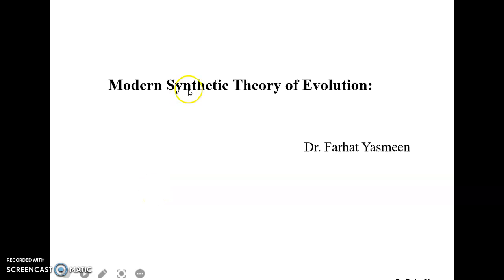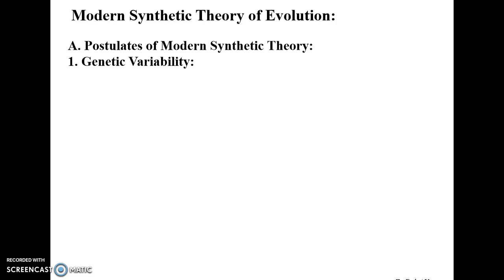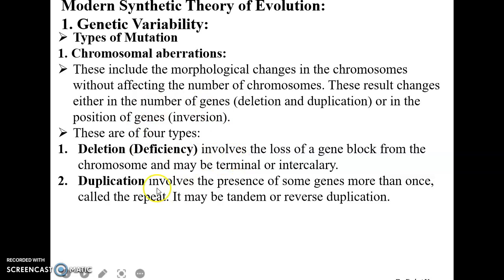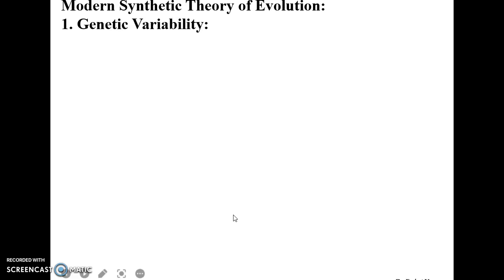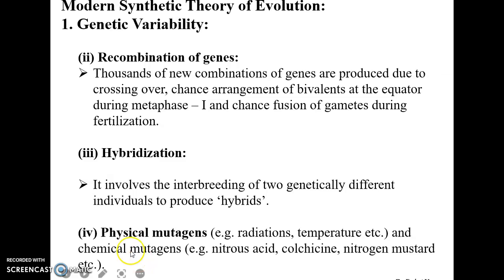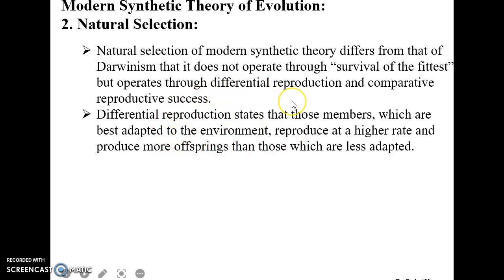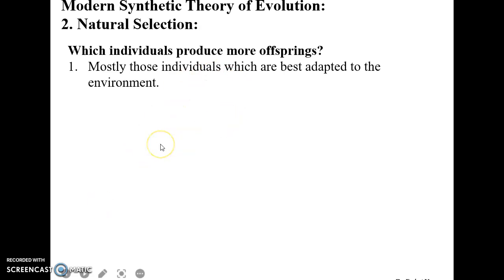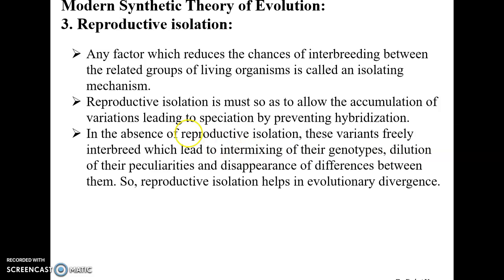Modern Synthetic Theory of Evolution